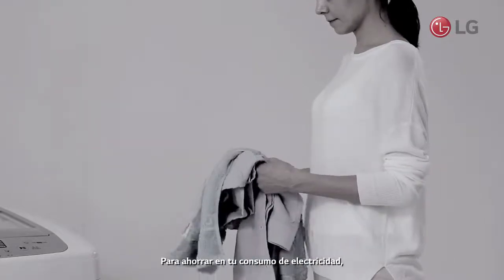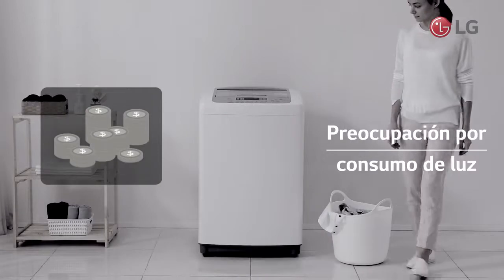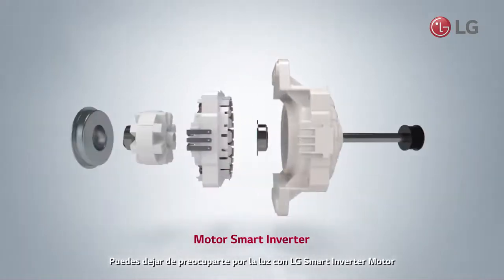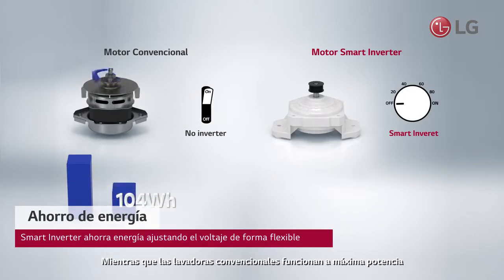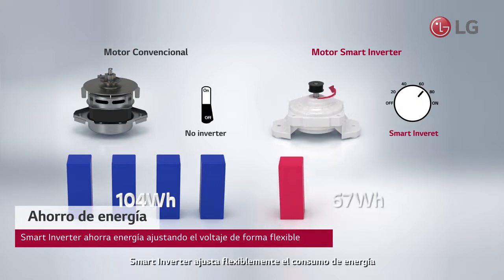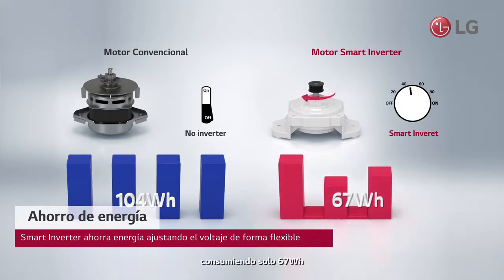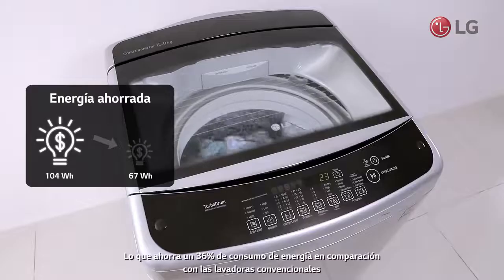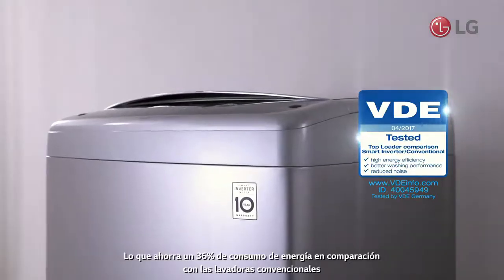Lavadoras LG Smart Inverter Ahorro de Energía